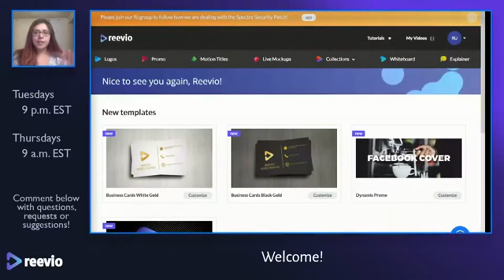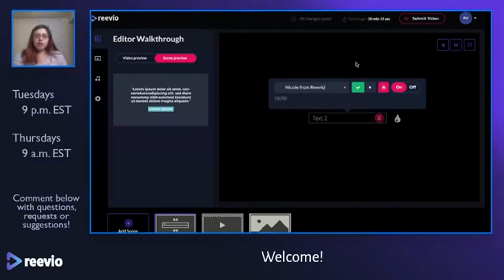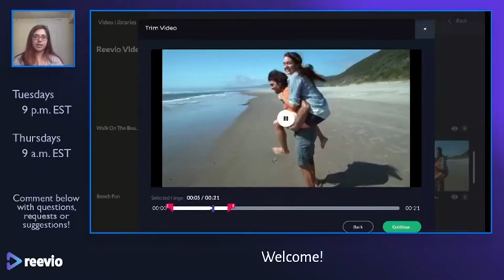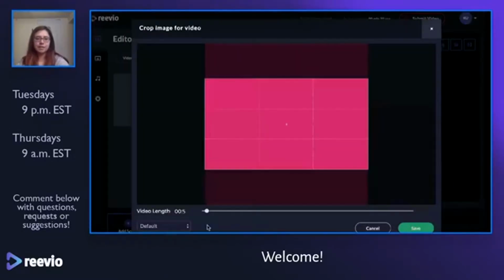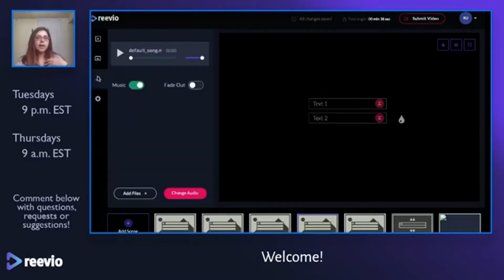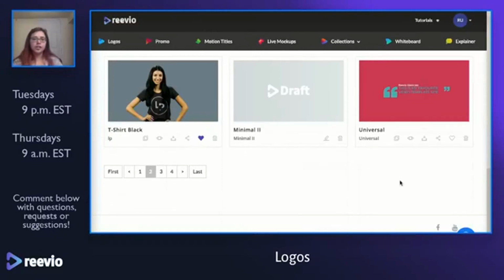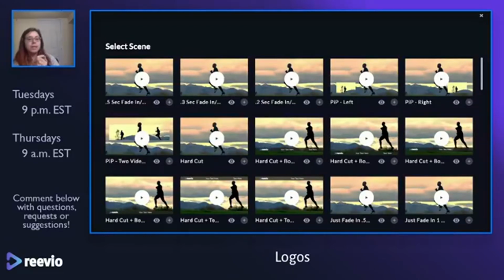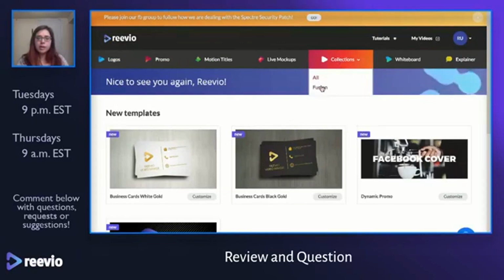Reevio Review-Live Streaming Campaign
Reevio is a cloud-based app that helps you create and render video by customizing pre-formatted templates and scenes.

Thanks to Reevio,you can create Promo Video,Live Action Video,Mockups Video,Explainer and Sales Video,Local Bussiness Video,Logo and Lower Third Video,Doodle,Whiteboard & Blackboard video.

There are 4 steps process to create video with Reevio :

Step 1 : Choose Templates
Step 2 : Choose Scenes
Step 3 : Customize Your Scenes
Step 4 : Hit Render

The only thing i don't like about Reevio is limitation on text,letter when customizing scenes.So,Reevio is most likely for video ads or promotion videos rather than presentation and education video.

You can also upload watermark and add other's videos into Reevio if you want.